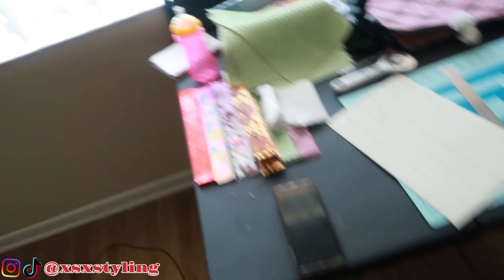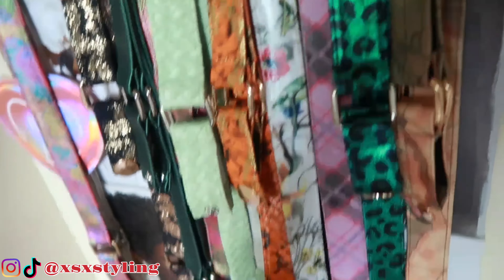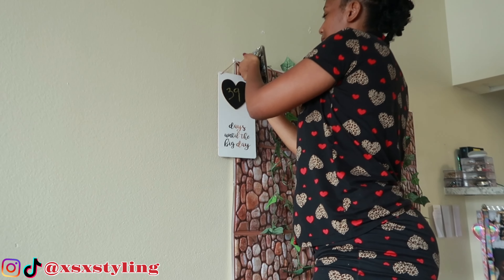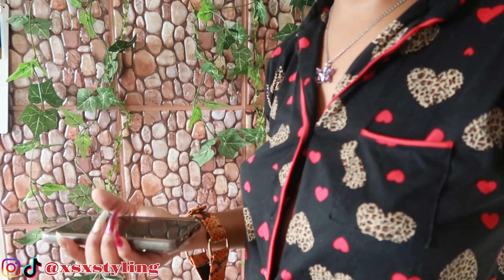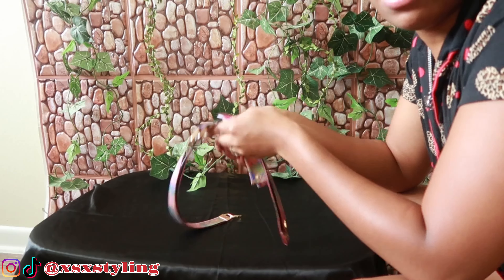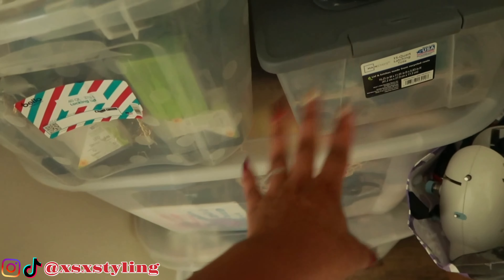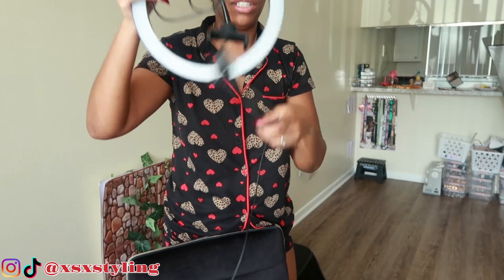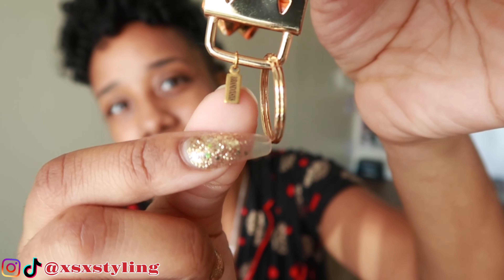How To Take Product Photos ◇ Beginner Friendly ◇ BRAND|XSXS ◇Ep 4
Luxury Lanyards Release Coming SOON!

Hello my friends & hopefully soon BRAND |XSXS Elites. In todays video Ill be showing you how I take my product photos, is simple and beginner friendly. sSo if you want to know the equipment to use when taking you product photos or different ways such as back drops, lighting, and poses to use this video will cover those quickly for you. Its a easy to understand video on how to take product photos so your photography will be simple and easy, so please enjoy the video and please like comment share and SUBSCRIBE! 😊

SHARE! you can do it above or with the links below love you!😘

♡STALK ME ♡

💎Personal

(wiltashasippio)

(wiltashasippio)

(TayTheySay)

Camera: Cannon PowerShot G7 Mark ll
Age:28
Height:5’4
Location: Miami